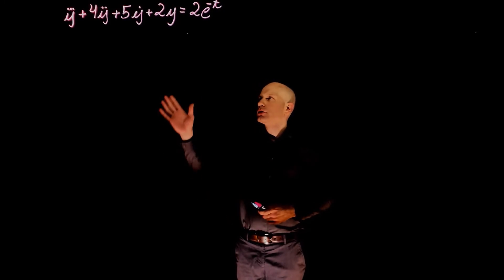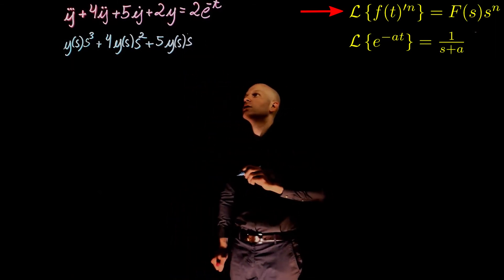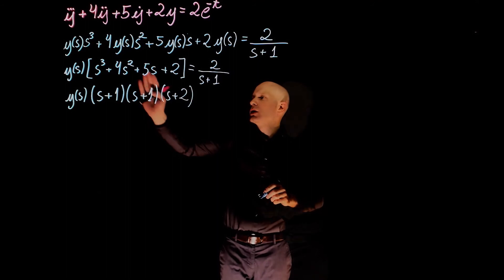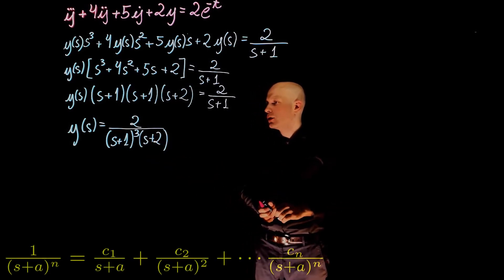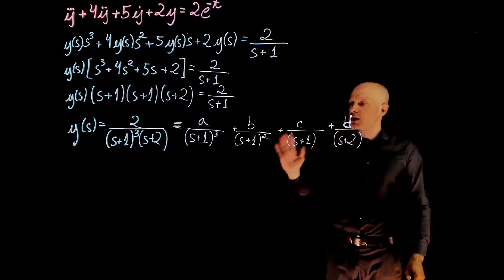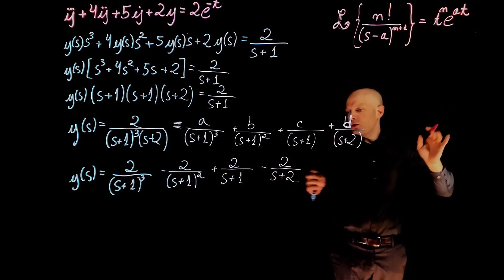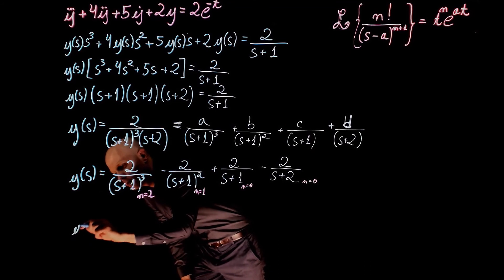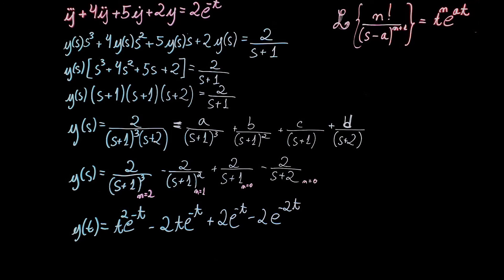L3E14 - Control Systems, Lecture 3, exercise 14. Differential equation with Laplace transform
MECE 3350 Control Systems, Lecture 3, exercise 14. Differential equations with inverse Laplace transform, partial fraction expansion, and final value.